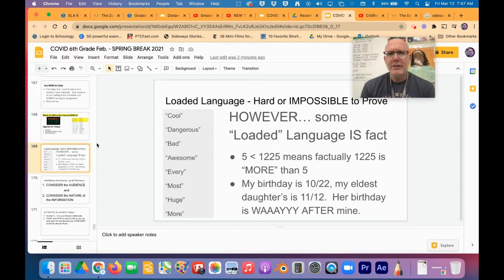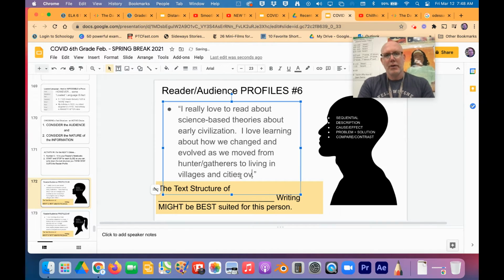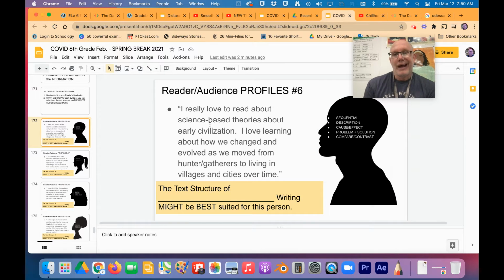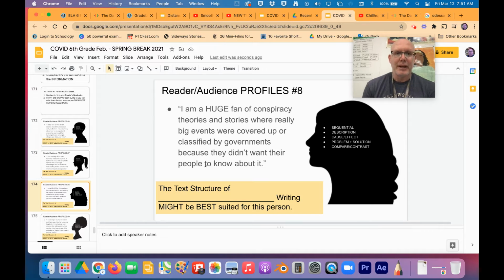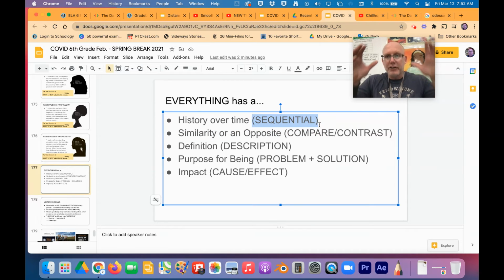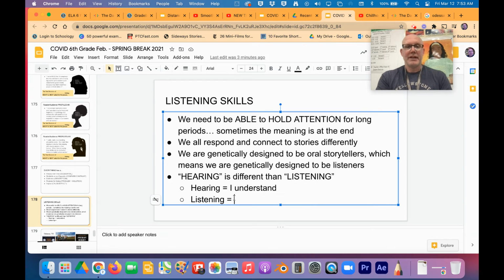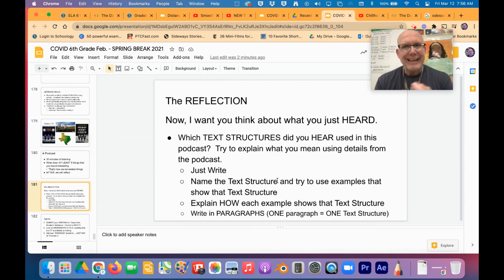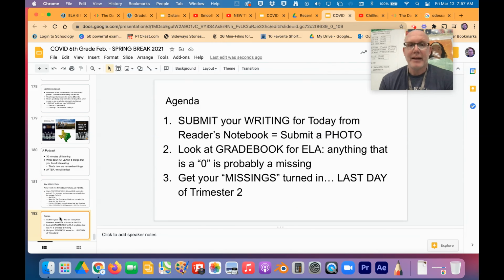ELA 6 3/12 Lesson